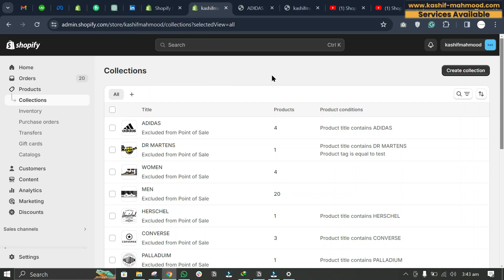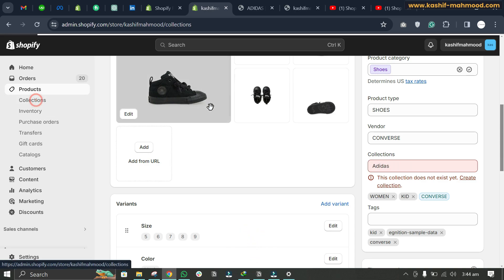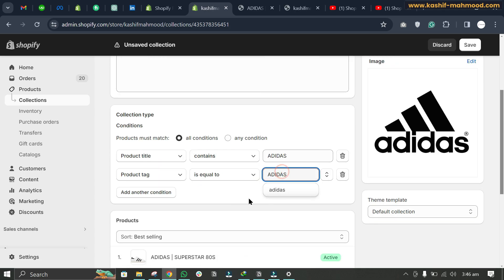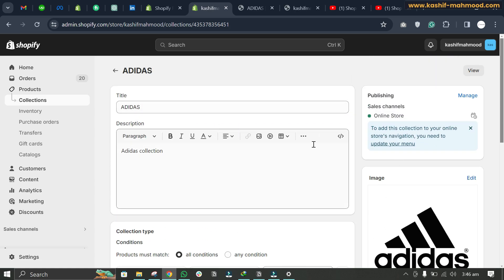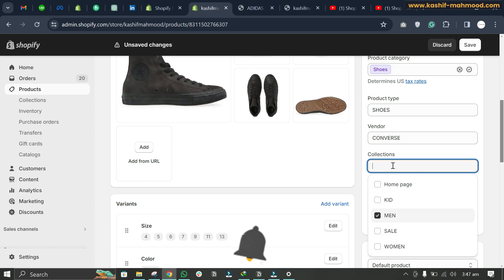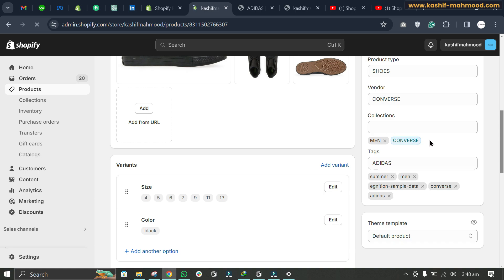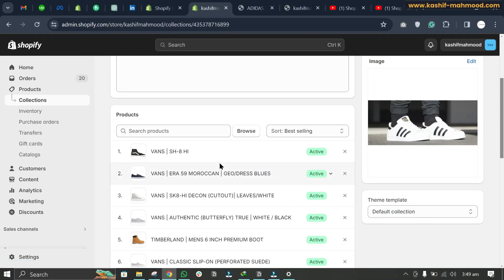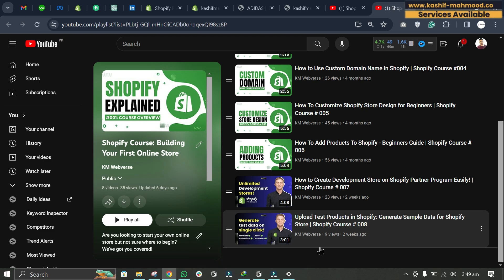Why My Shopify Collection is Not Showing? Fixed Solution ✅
Having trouble with your Shopify collections? In this video by KM Webverse, we'll explore common reasons why your Shopify collection is not showing on your website. Whether you're dealing with a collection list not showing in Shopify or wondering why your collection is not showing up, we've got the answers.

We'll cover everything from Shopify collection not showing up on the website to solutions for collection not showing up on Shopify. If your Shopify store is not showing collections or you're looking for a collection not showing solution in Shopify, this tutorial will help you troubleshoot and fix the issue. Don't miss out on these essential tips to ensure your collections display correctly on your Shopify store!